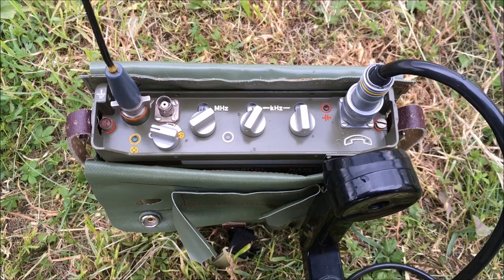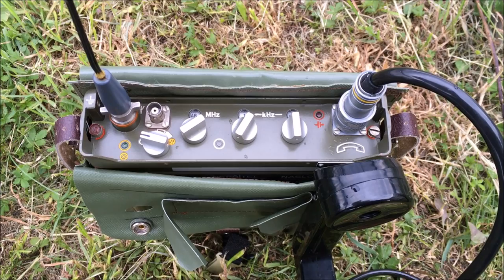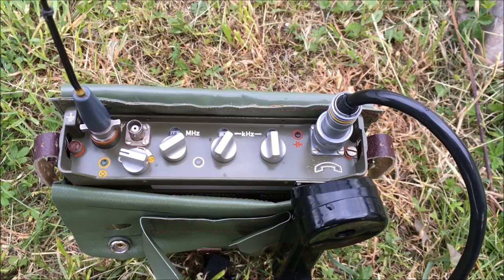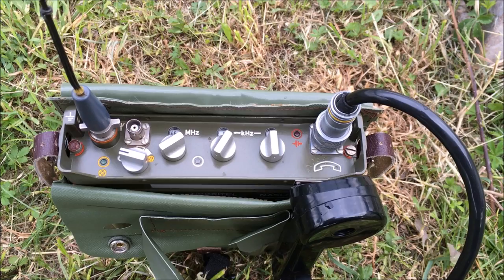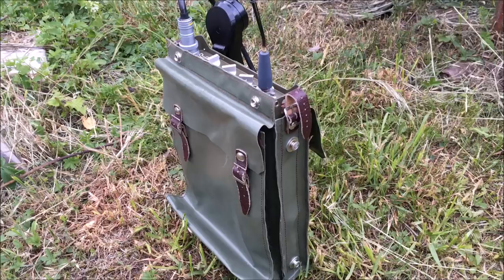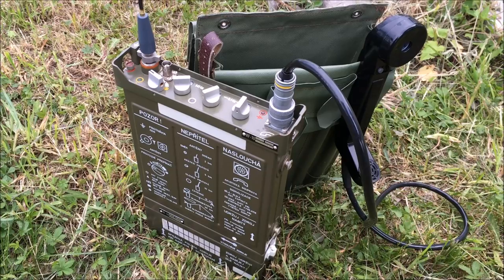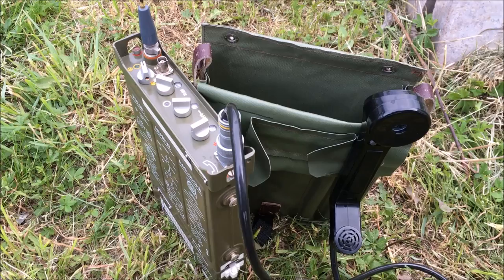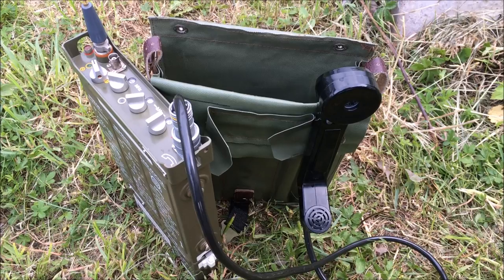RF-10 (Takt 1) The Czechoslovak army manpack VHF radio review - part 1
The radioset RF-10 was developed in between 60's-70's of last century. This set with coded name "TAKT 1" was dedicated for tactical operation in squadrons and troops patrols or headquarters company. It was taken into service in 70's and used till the end of 80's. More than 30.000 pcs was manufactured. In the beggining of 90's this radio set was replaced by RF-13 (coded name Radmila) mainly because of digital and encrypted communication needs.

The technology employed significantly outdistanced other competitors. For example USA in the 70's used PRC-77 which the RF-10 greatly surpassed in smaller size, usefulness, lower weight, etc. In those days Czech army used RF-10 mainly for communication on company level, but the utility did not end there, thanks to its adaptability they were mounted in the vehicles, served as telephone relays, also they found use in fire fighting, civil defense, flooding areas rescuing etc.

Specification:
Frequency Range: 44,000 - 53,975MHz
Steps: 25kHz
Channels: 400
RF Output power: 1W
Modulation: F3
Max. deviation: +8kHz

Transmitting range:
1,5m whip antenna - 5km
0,5m whip antenna - 1 km
3,3m wire antenna - 10 km
30 m directive wire antenna - 20 km

Receiver sensitivity: 0,5µV
Dimensions of radio: 295 x 47 x 191mm
Dimensions of case: 480 x 350 x 160mm
Total weight: 3 kg radio
Powered (rechargeable): 6V in 5 x 1,2V NICD/4000 mAh

Equipment: Apple iPhone SE
PC cutting SW: Movie Maker